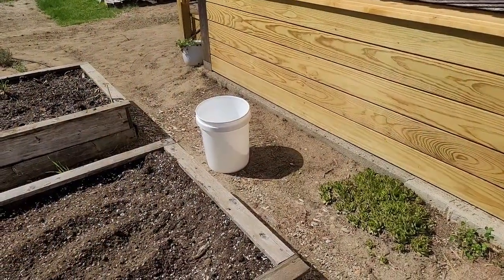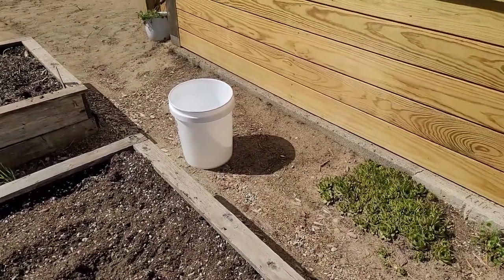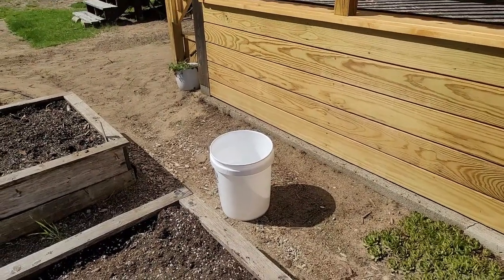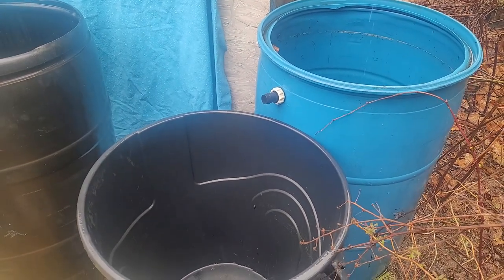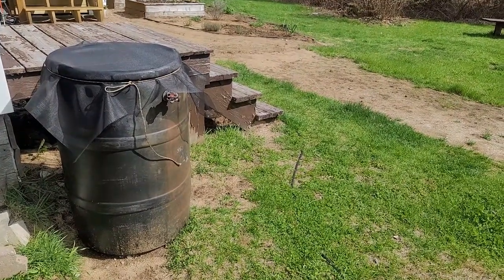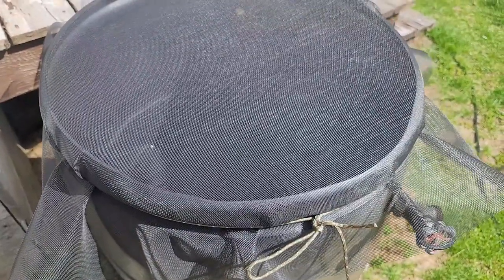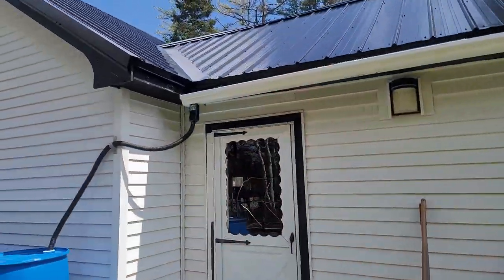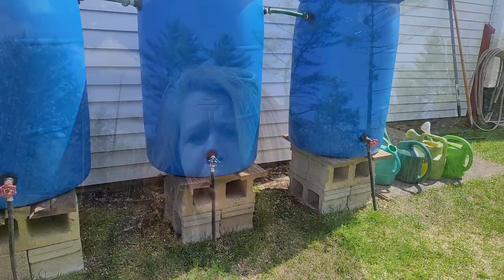Simple Rain Collection System ~ Collecting Water ~ Self Reliance ~ Preparedness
Simple Rain Collection System ~ Collecting Water ~ Preparedness

Shopping through our Amazon link, helps me be able to continue to make videos

If you want to send us mail:
Homestead Corner